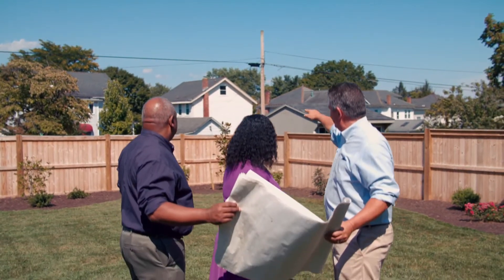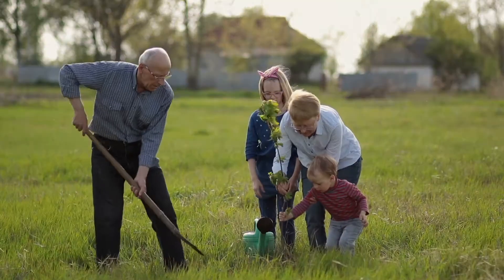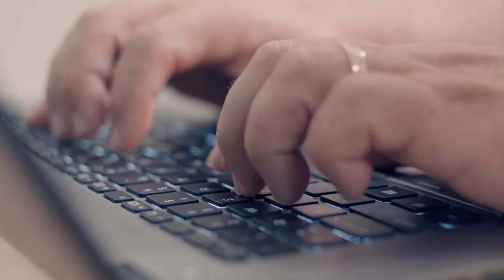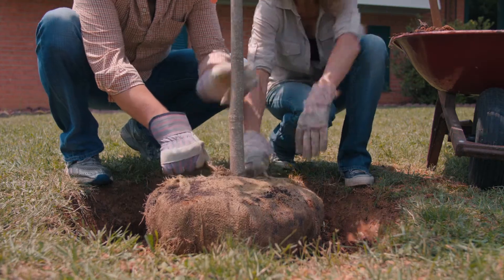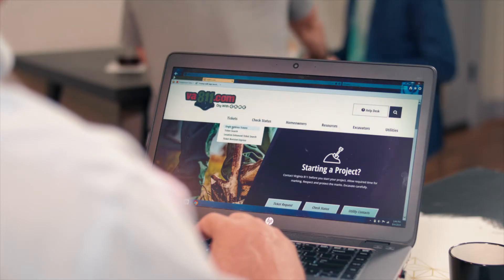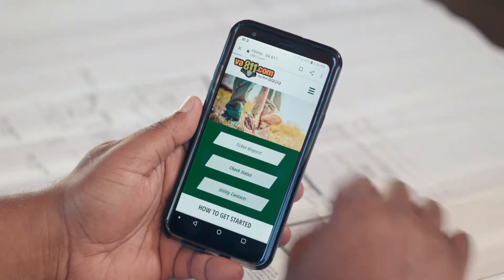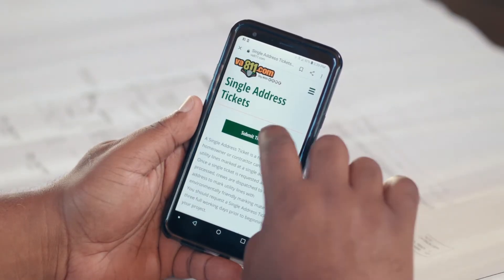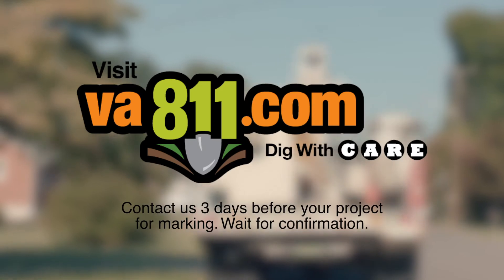The Keys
Contact 811 before you dig is the key to keeping you and your community safe. Visit VA811.com before you dig to have the utility operator notified that their underground utility lines need to be marked. If you see paint on the ground and are unsure what those marks indicate, visit VA811.com to find out more.